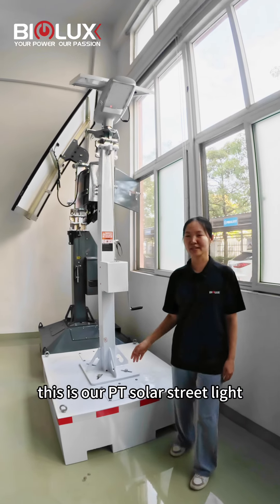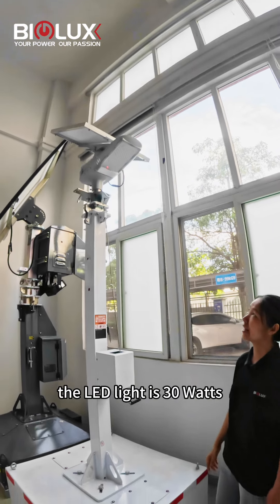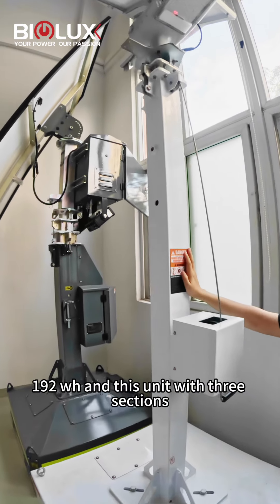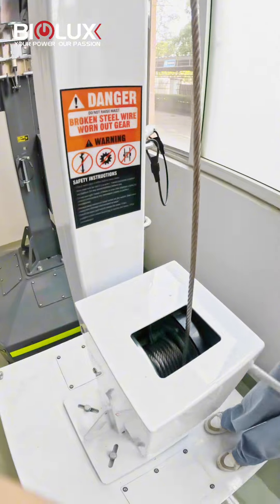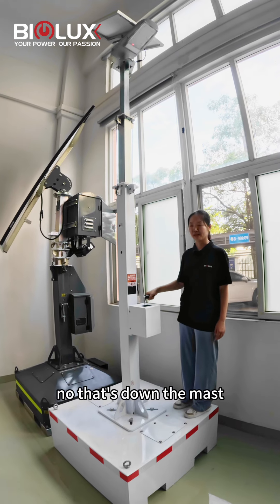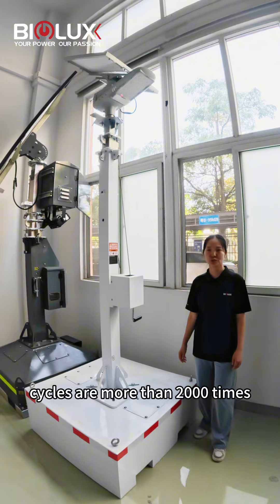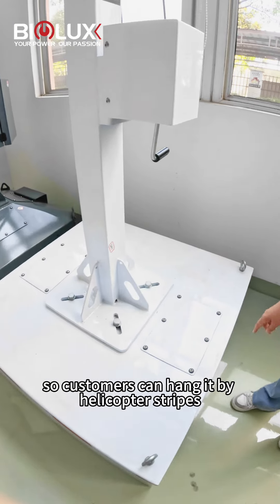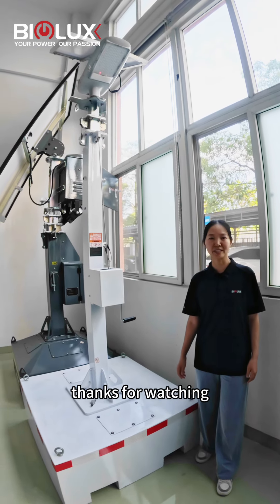Introduction Of PT Solar Street Light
What is a PT solar street light? let's check it out with Mary.